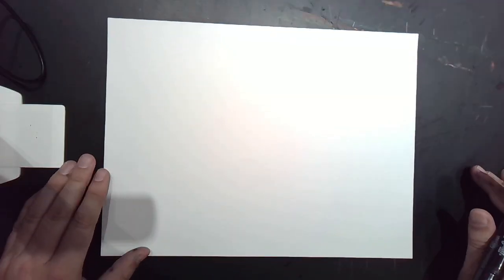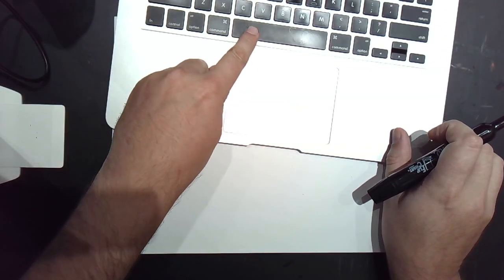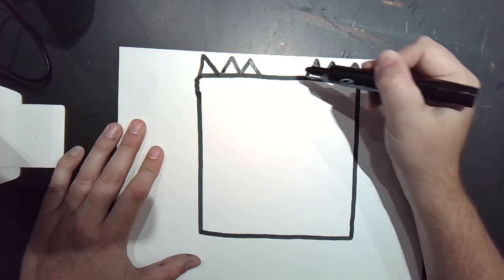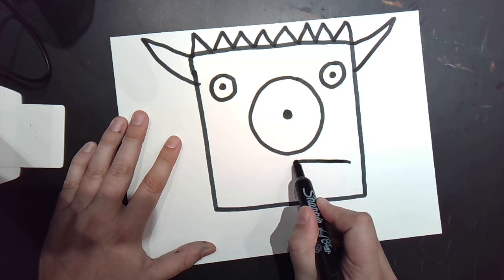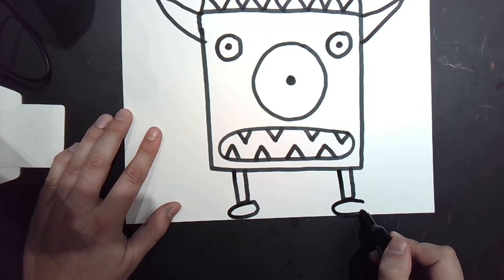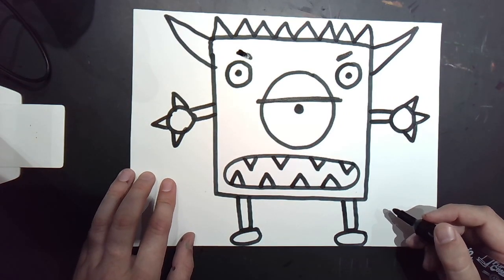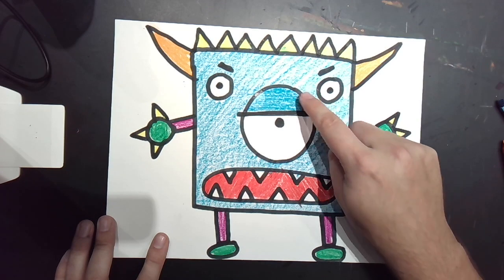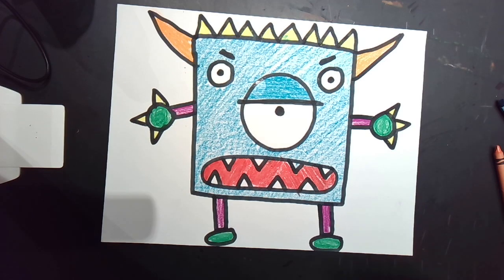Shape Monster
Let's make a monster out of basic shapes